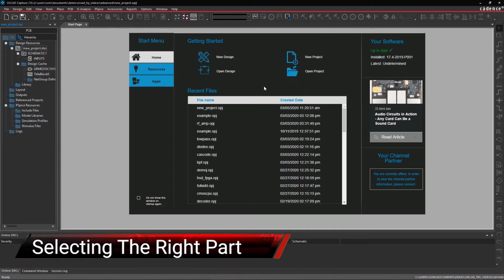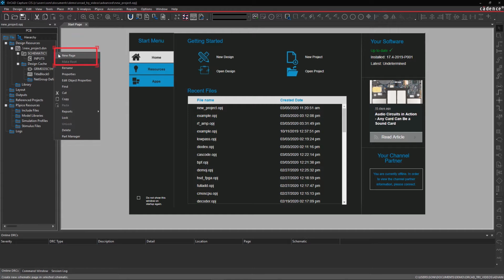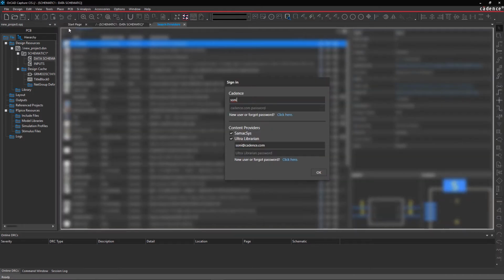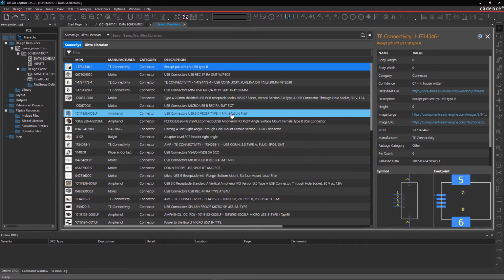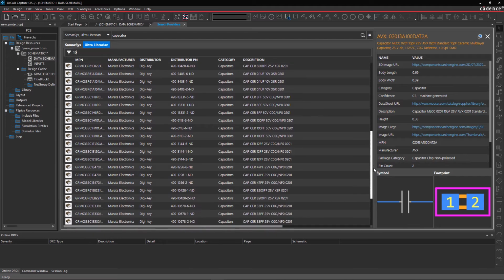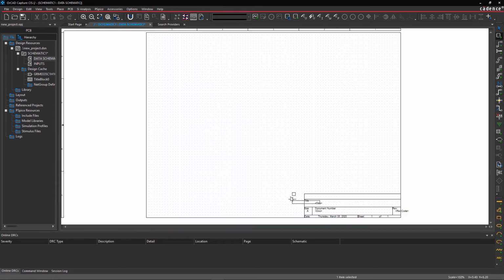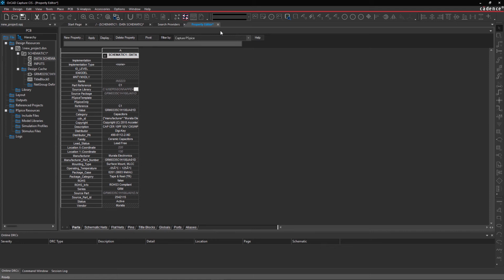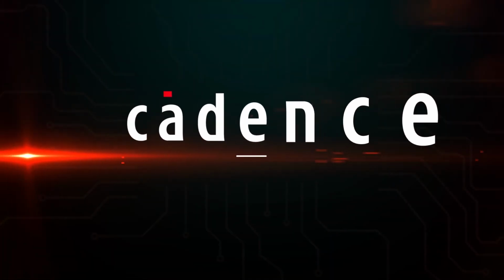How to select the right part for your circuit design | OrCAD Capture CIS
One of the most important things while creating schematics is making informed part selection decisions. If the libraries aren't updated, components are unavailable, part metadata is missing or if anything goes wrong with the placed parts, you design might fail. With OrCAD, you can easily access to all component metadata at your fingertips while designing.